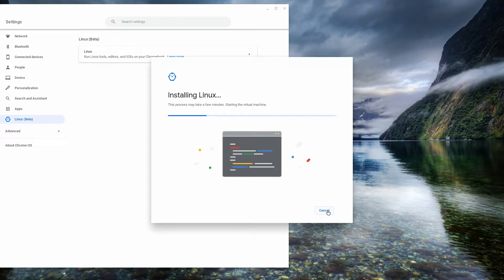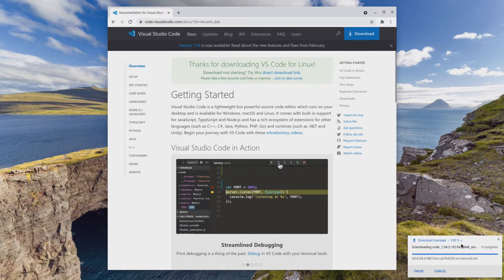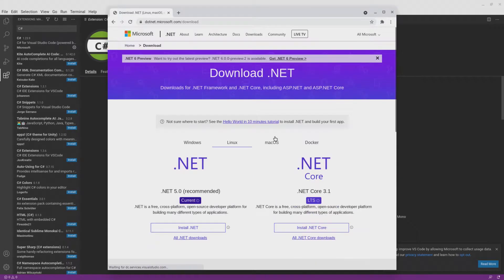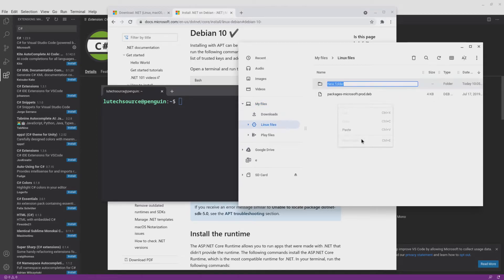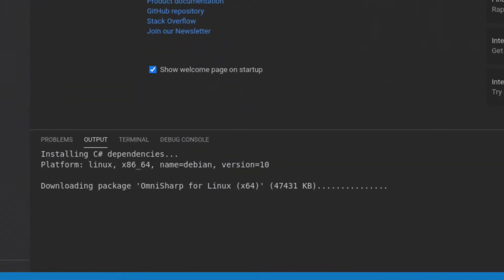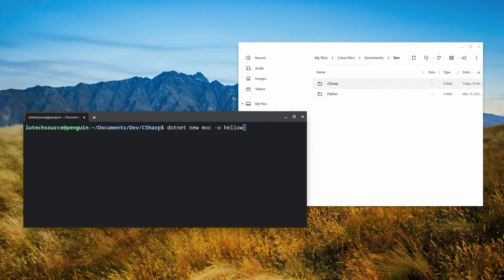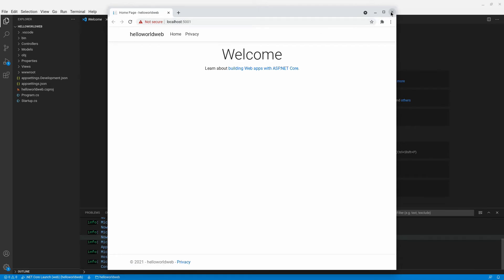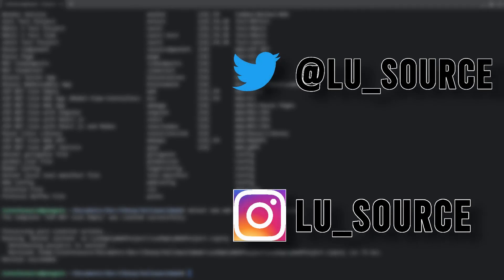Coding on a Chromebook - C# Setup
This is an updated video on setting up your Chromebook for C# Coding. There some changes that occurred in Chrome OS that makes things a little easier.

Timestamps:
0:00 Intro
0:26 Requirements
0:52 What CPU does your Chromebook have?
1:13 Installing Visual Studio Code
2:16 Install C# Extension for VS Code
2:39 Install .NET Core
4:08 Creating a C# console project
6:20 Creating C# MVC Website
8:11 Creating other C# projects